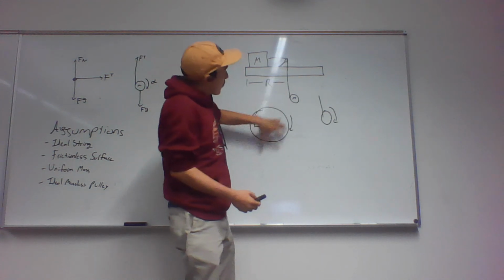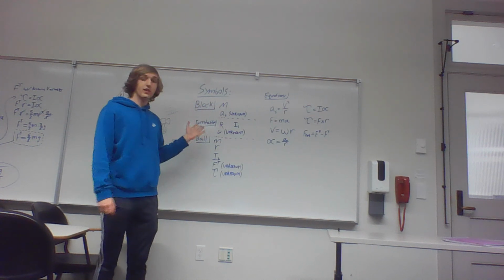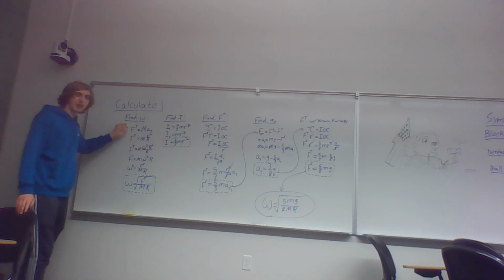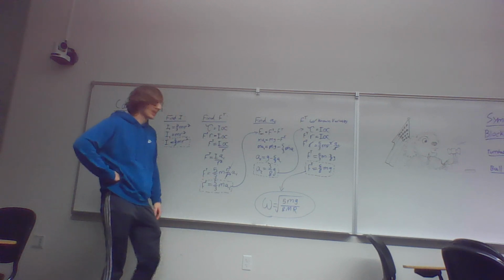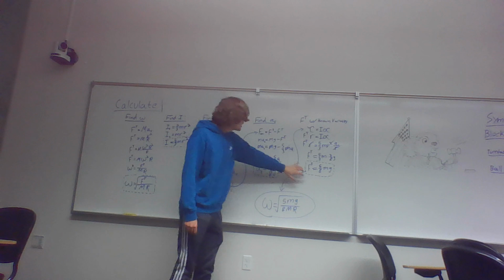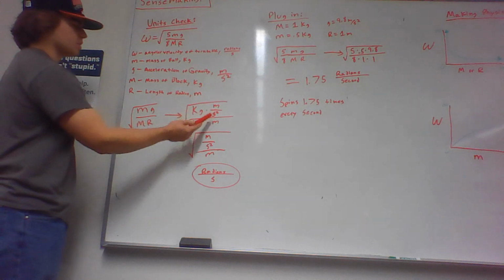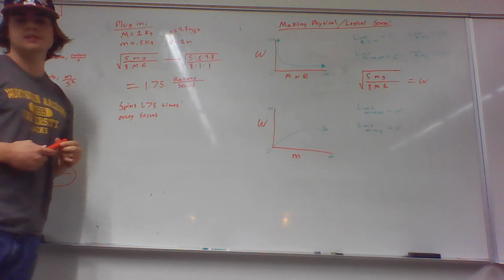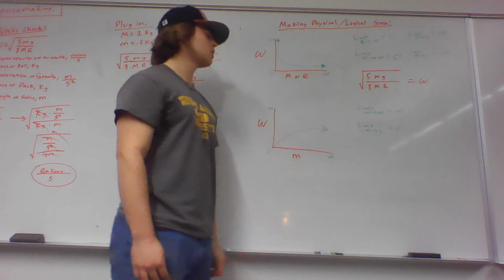Spinning Table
this a look in how we solved and found angular speed for our given problem